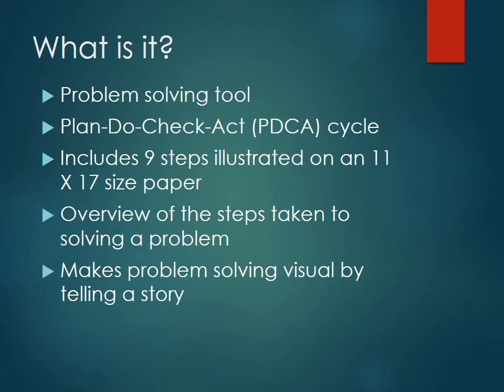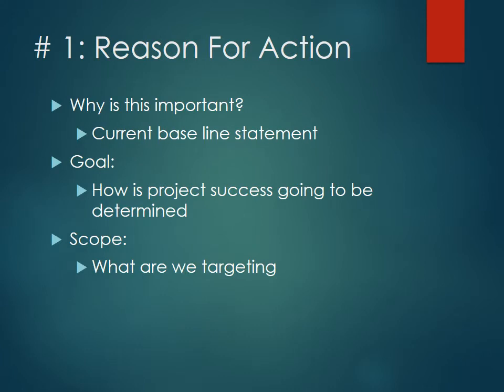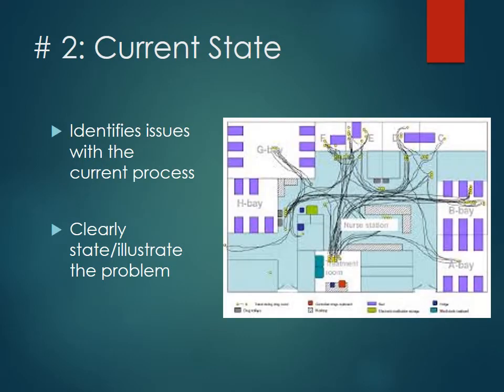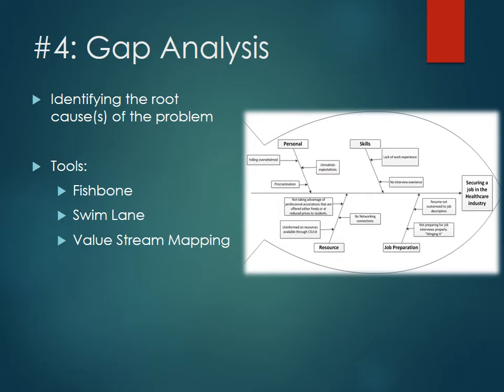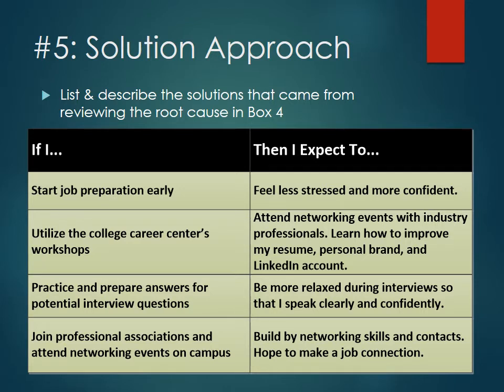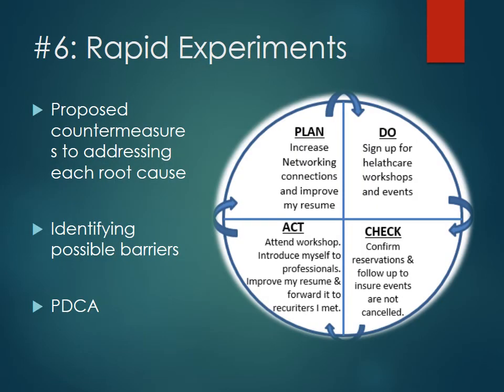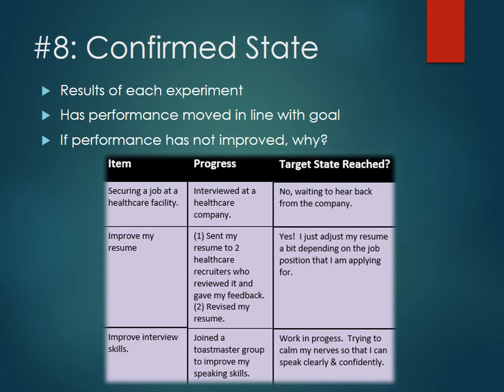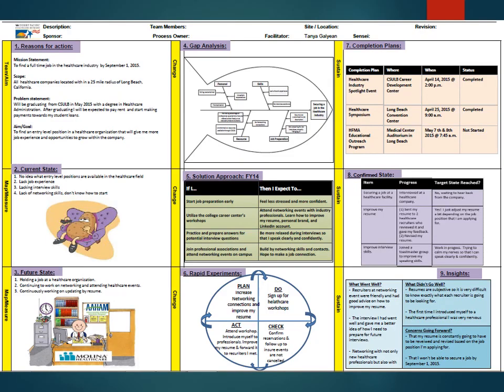A3 Training Video Tanya Galyean